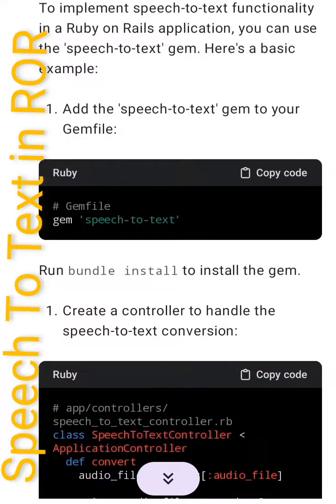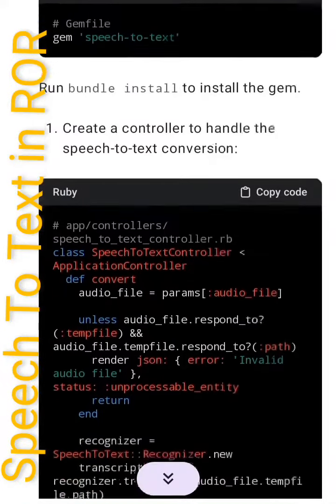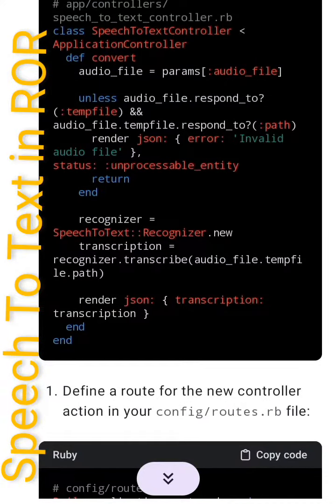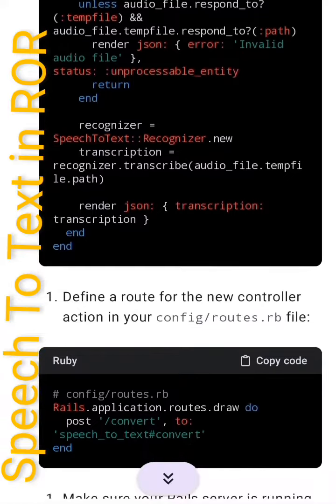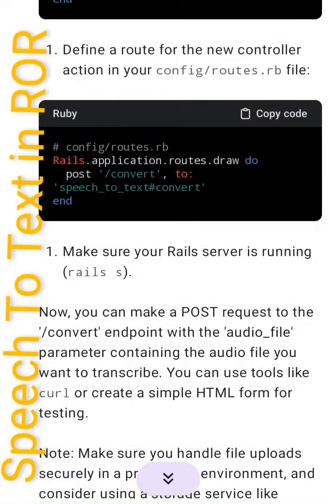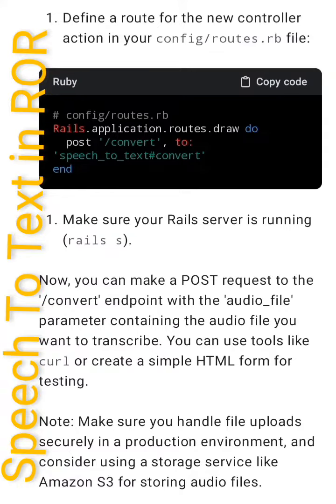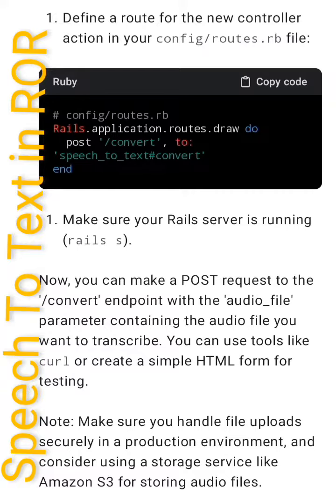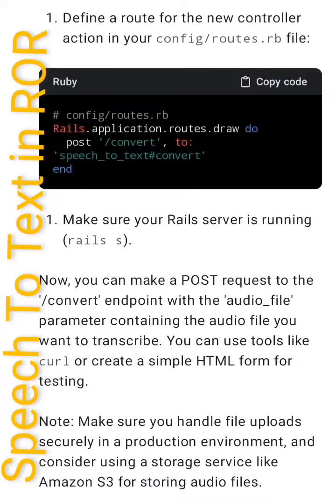Speech To Text In Ruby On Rails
To implement speech-to-text functionality in a Ruby on Rails application, you can use the 'speech-to-text' gem. Here's a basic example:

1. Add the 'speech-to-text' gem to your Gemfile:

```ruby
# Gemfile
gem 'speech-to-text'

Run `bundle install` to install the gem.

2. Create a controller to handle the speech-to-text

3. Define a route for the new controller action in your `config/routes.rb` file:

4. Make sure your Rails server is running (`rails s`).

Now, you can make a POST request to the '/convert' endpoint with the 'audio_file' parameter containing the audio file you want to transcribe. You can use tools like `curl` or create a simple HTML form for testing.

Note: Make sure you handle file uploads securely in a production environment, and consider using a storage service like Amazon S3 for storing audio files.